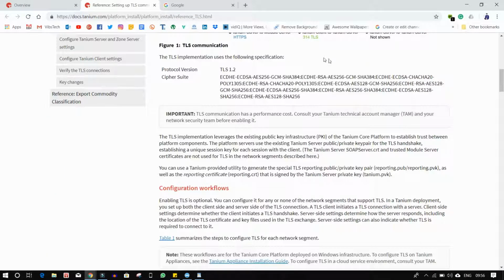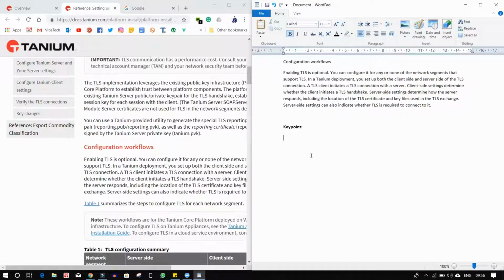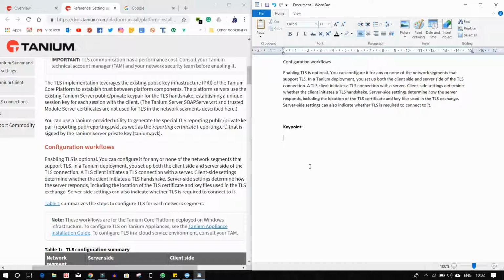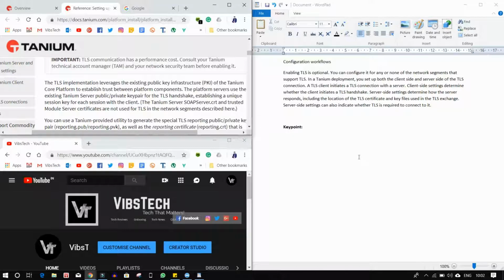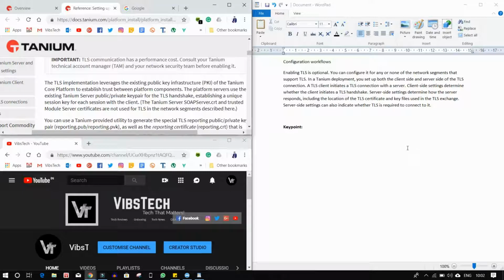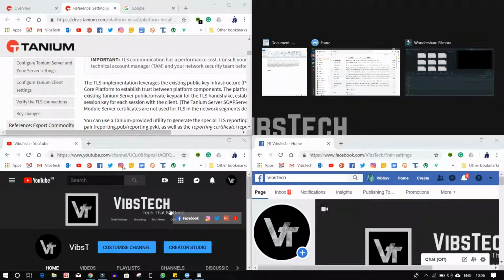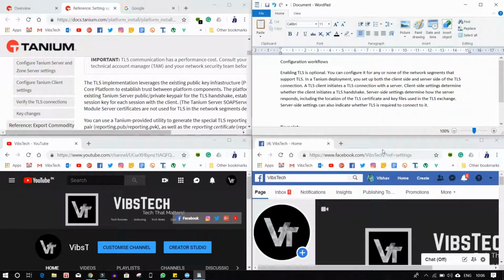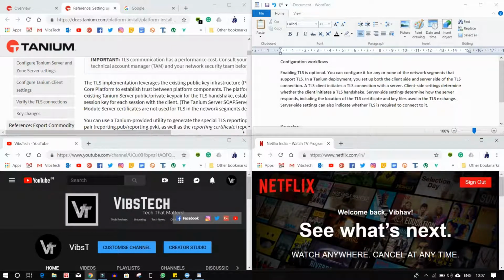How to use Split-Screen on Windows 10 (Upto 4 Windows) VibsTech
Hello Guys! Watch the video to learn how to use split screen with 2,3 or 4 windows on Windows 10 at the same time.

Query:
How to use multi-window on windows 10
How to use split screen
Split screen on windows 10